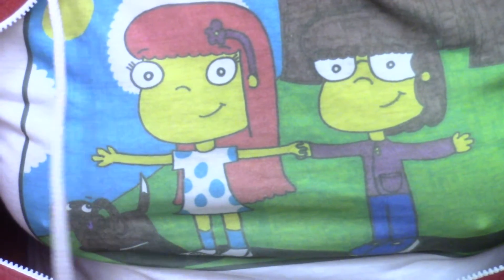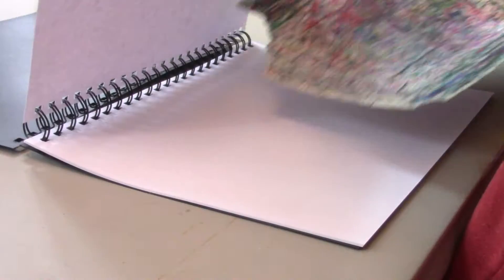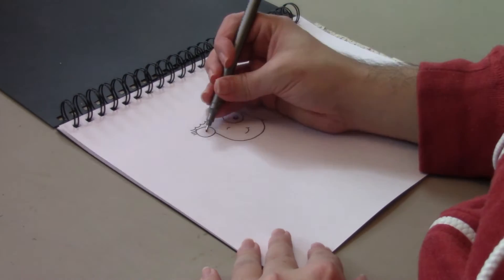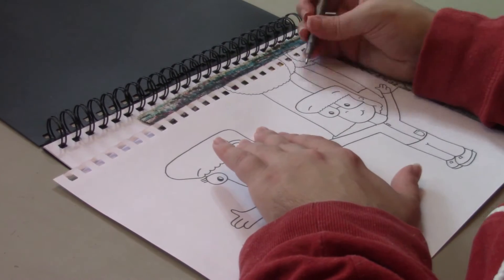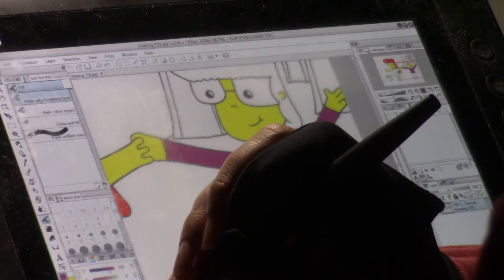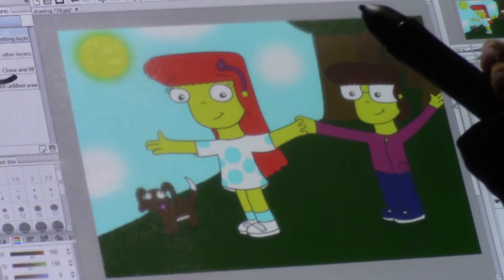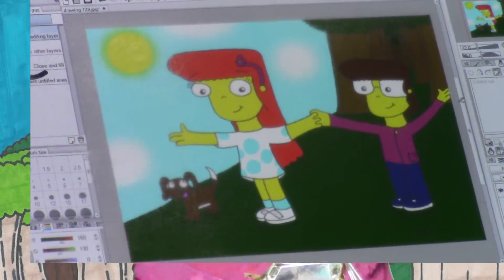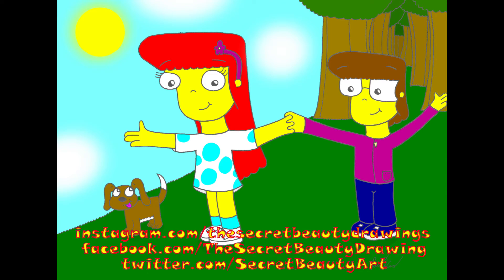Drawing with Monsterboy Roc: Fourth Anniversary Special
It’s the fourth anniversary of when I started posting my art and videos. So, let’s celebrate with a new drawing process video, in which I redraw the very first drawing I ever posted.